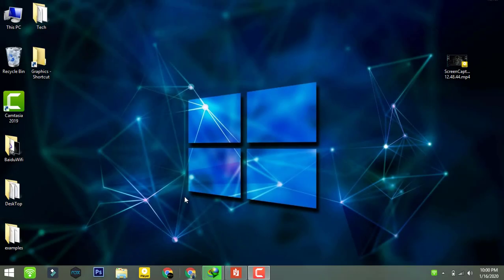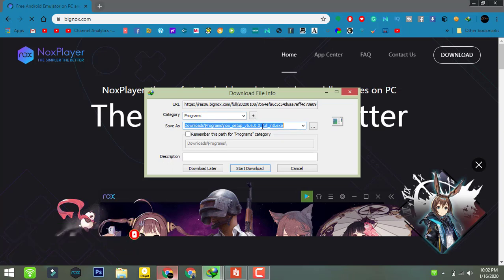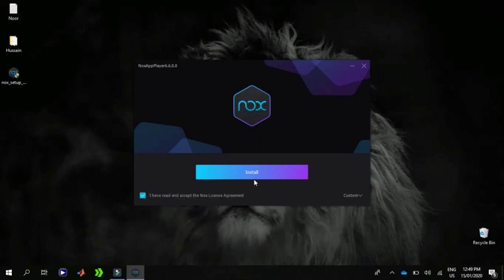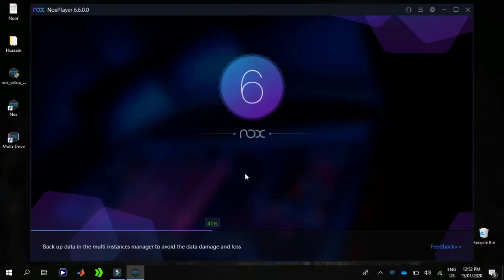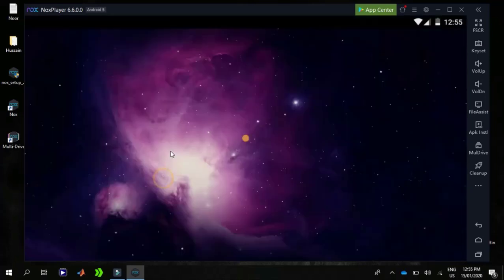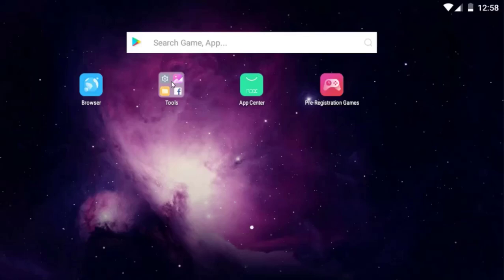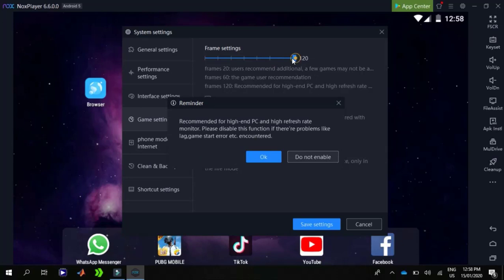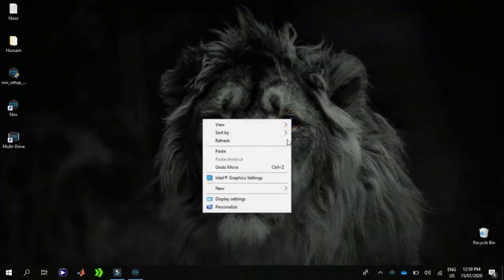NOX Player 2020 | NOX Player For PC Download-NOX Player 6 | NOX 6.6.0.0-NOX Player PUBG-Nox Review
NOX Player 2020 | NOX Player For PC Download
In this video, I will be showing you, How to install the NOX Player on Your PC/Laptop.

NoxPlayer is fully optimized, and it will be more stable and smoother for both games and apps.
With NoxPlayer, you will have the same gaming experience as the PC and console gaming
Nox App Player is a free Android operating system emulator, that allows you to run Android apps on your PC. A separate Mac version is also available.
The perfect Android emulator
Supports keyboard, gamepad, script recording and multiple instances. Every feature is perfect for your gaming experience only.
NoxPlayer, a better experience for Mobile Games
Keyboard Control
Open keyboard mapping only with one-click, get the real PC like gaming experience by setting the controls on keyboard, mouse, or gamepad.

Multi-Instances
Run multiple instances at the same time to play more games. Synchronize the operation in all instances to use multiple gaming accounts.

Macro Recorder
Record your complex operations and then execute the script with a single click.

About me.

Comments